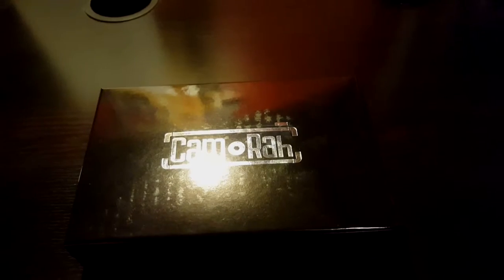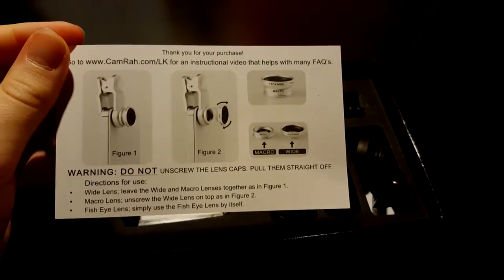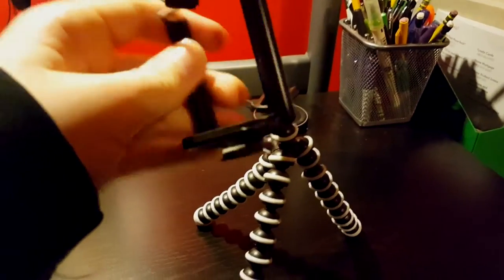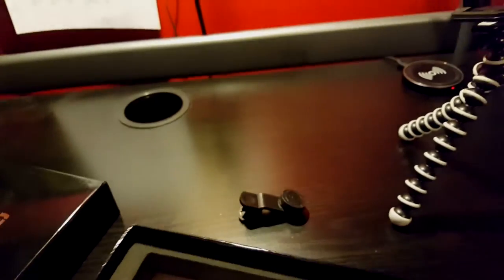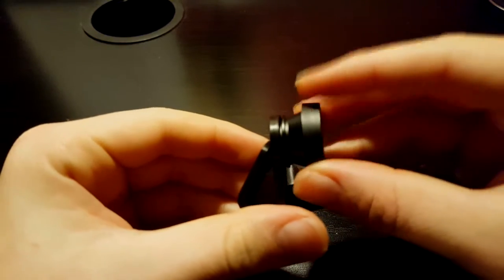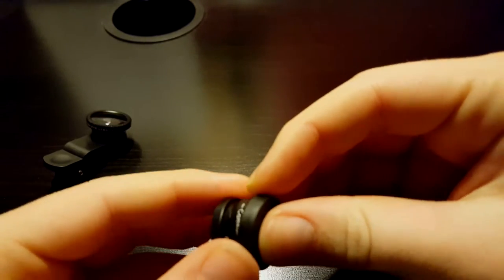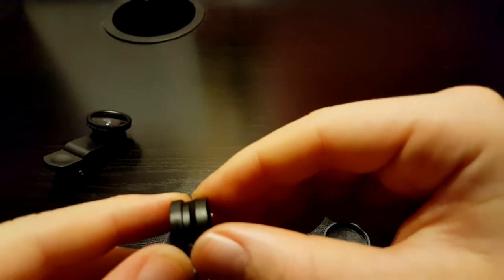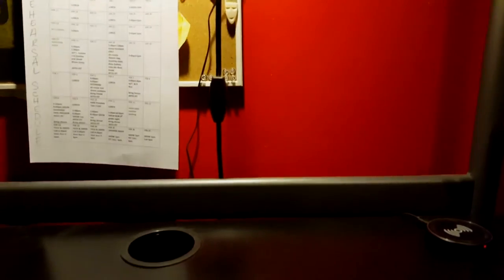CamRah lens kit with tripod for smartphones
This is a very good lense kit made by CamRah.

Link to item: